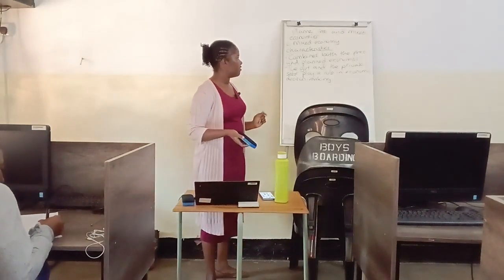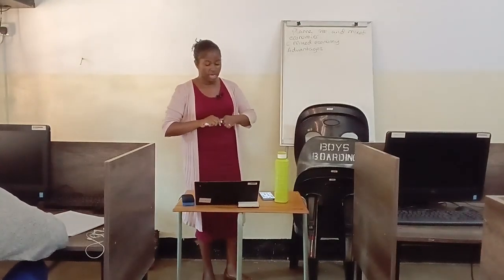Business Environment 20th August 2024 Class part 2